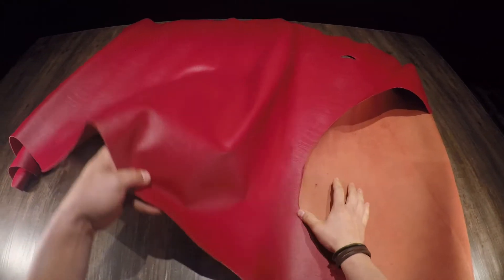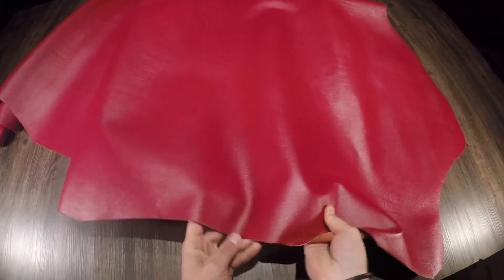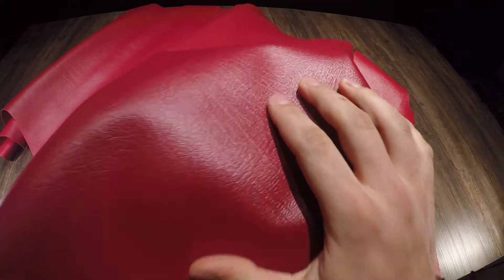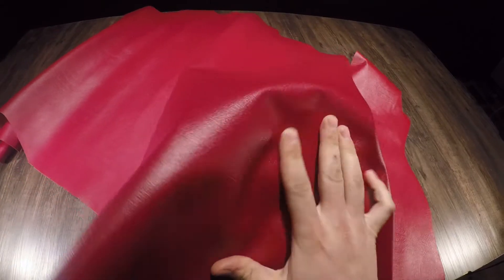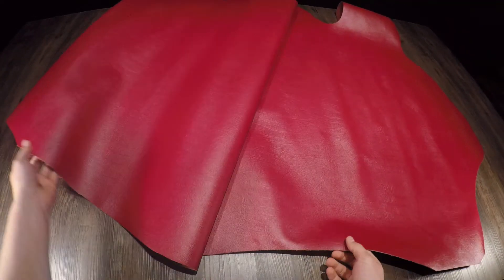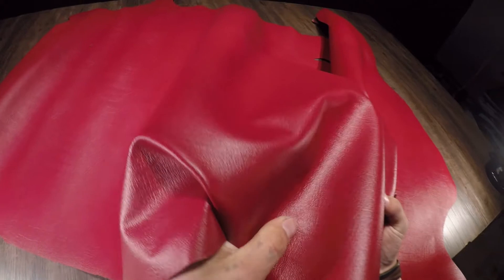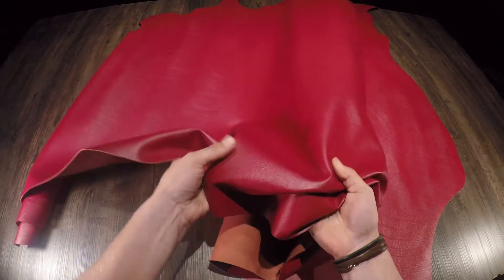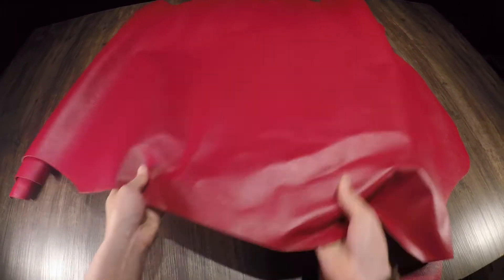Lucy Jean - Fuchsia 2-3oz